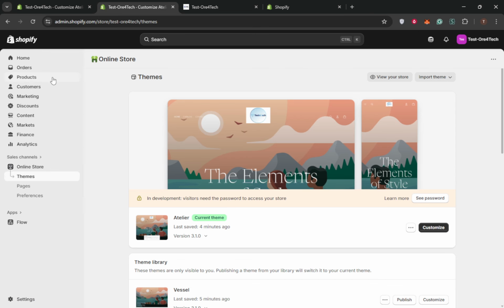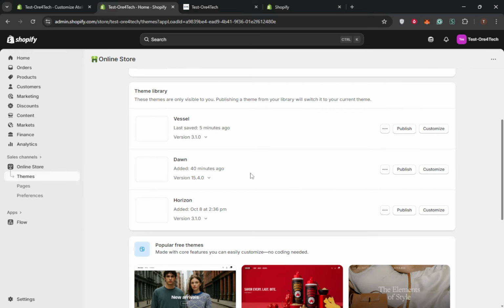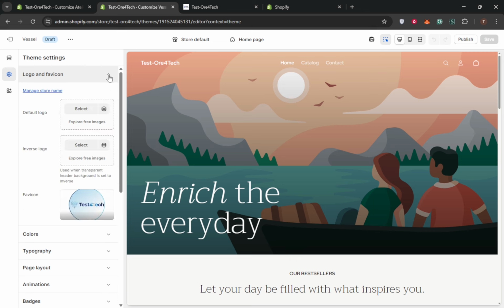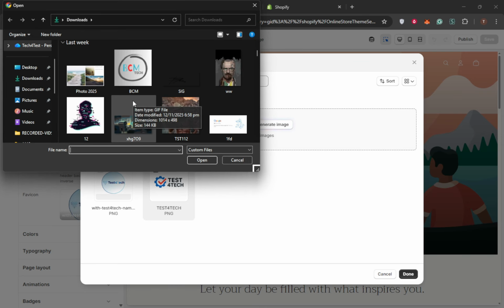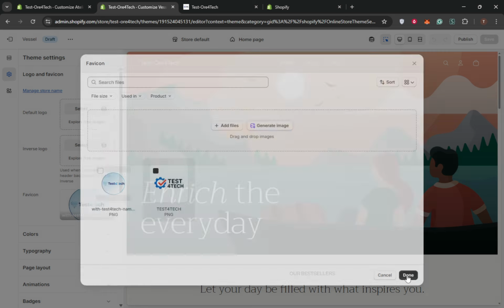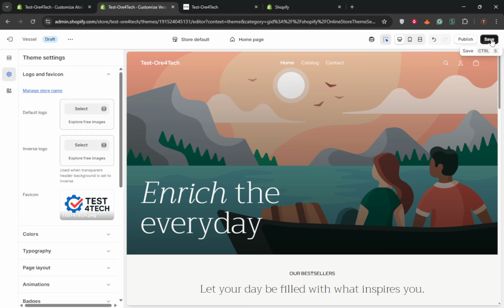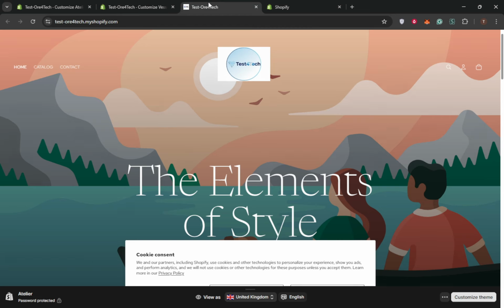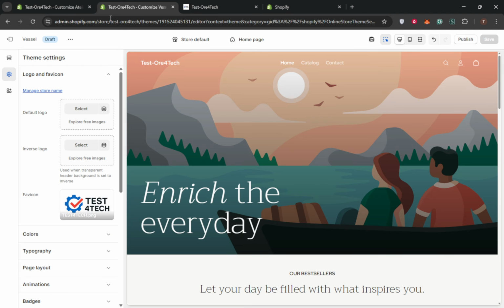How to Change Shopify Favicon on Desktop [2026 Guide]